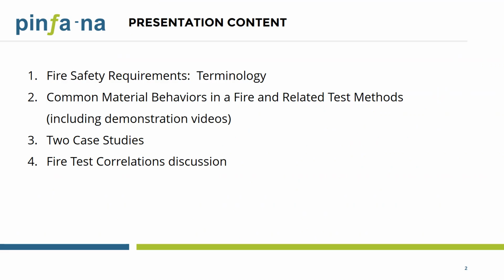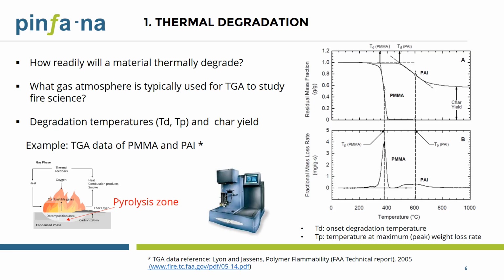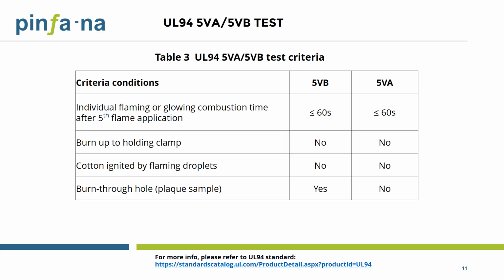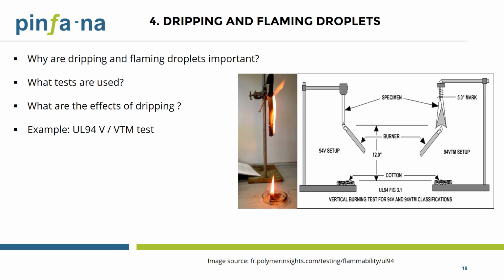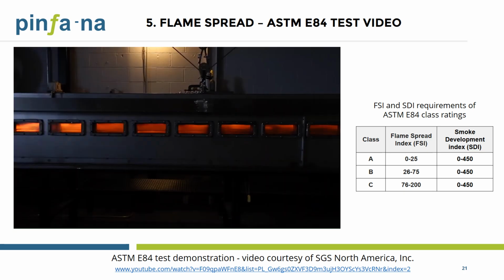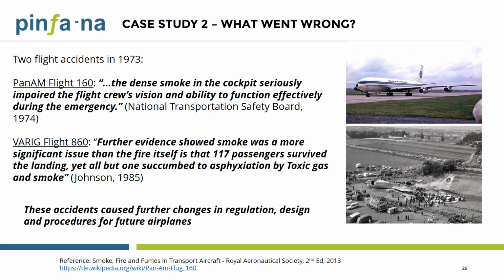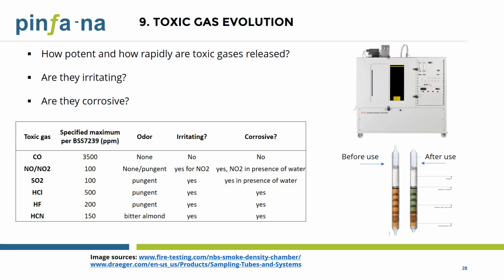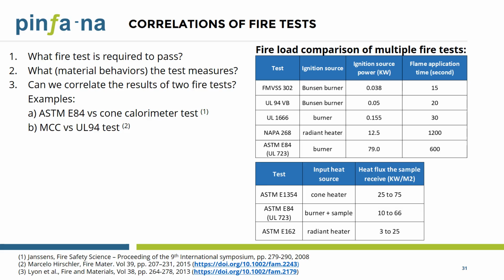Back to Basics: Ten Behaviors of Polymeric Materials in a Fire and Understanding Key Test Methods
Increase you knowledge of important fire test methods and interpretation of results, including common material behaviors in a fire.

Presented by Dr. Jian (James) Zhou of Avient Corporation